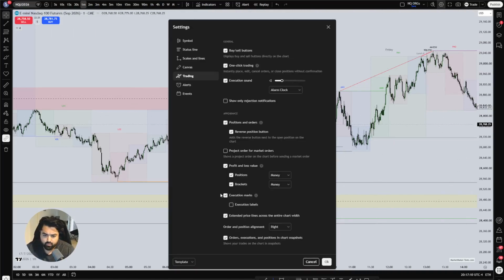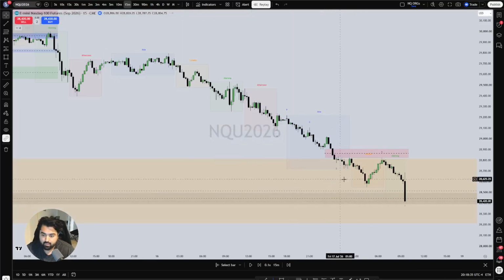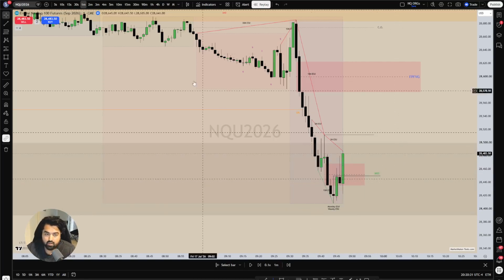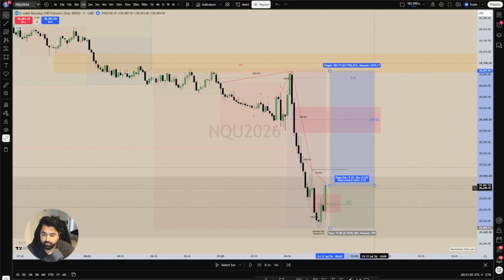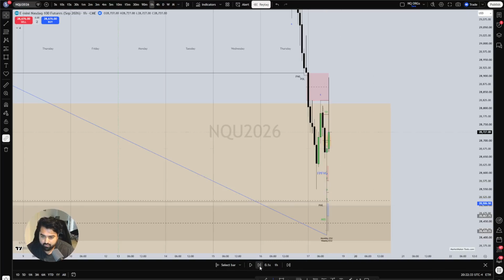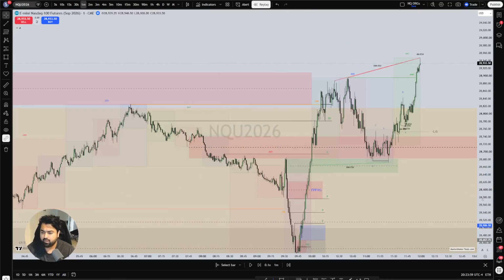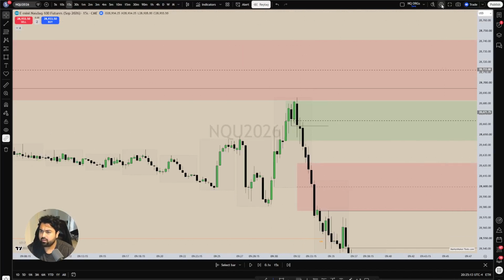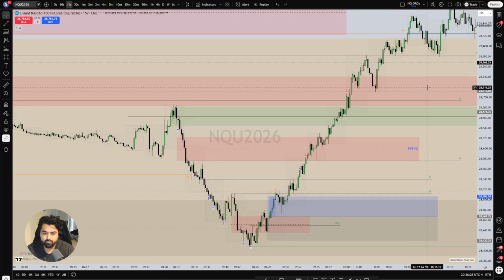Stop Overcomplicating Trading – This is how I predicted the Trade (NQ)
This video breaks down the trade that Took place on 17/07/2026.